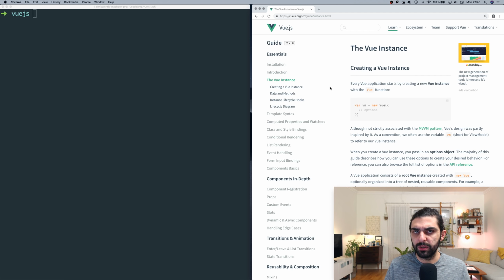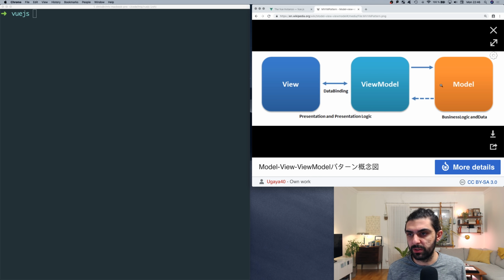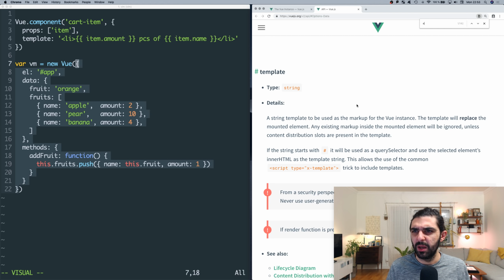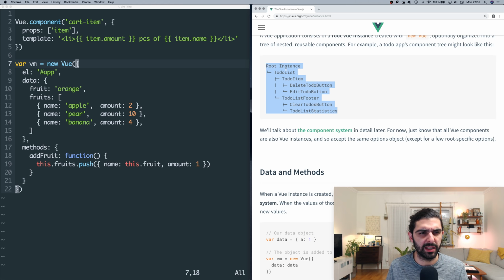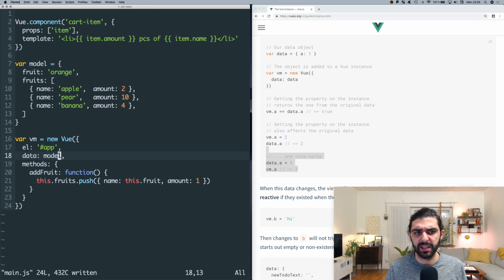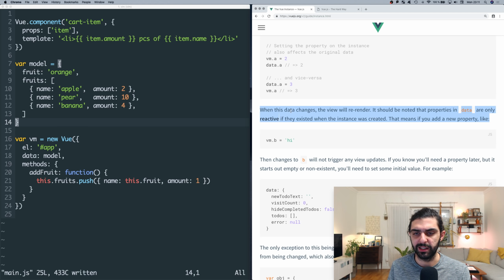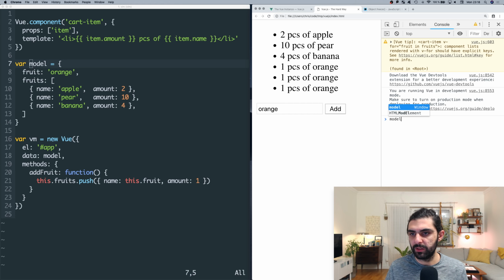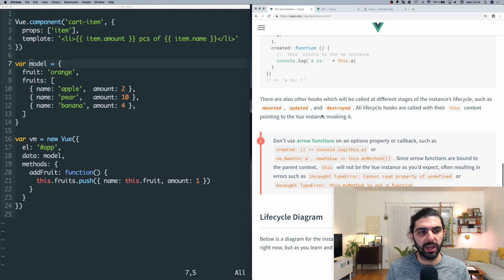Vue.js – The Hard Way (Ep6)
Episode 6: The Vue Instance (+ Instance Data and Methods)

► In this video:
- Vue Instance
- Vue Instance Properties
- Vue Instance Methods
- MVVM
- Object.freeze
- Reactivity